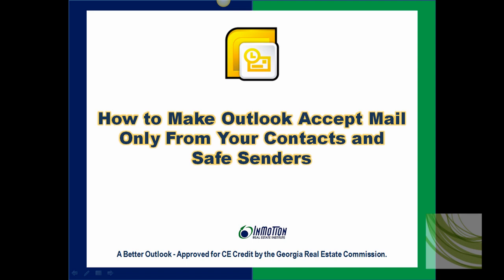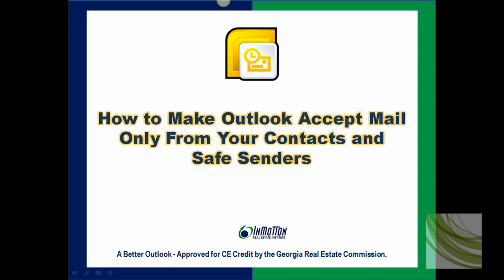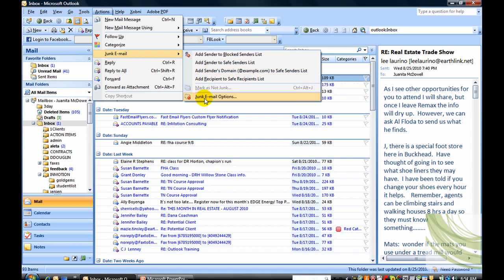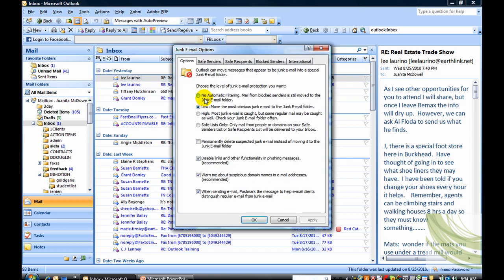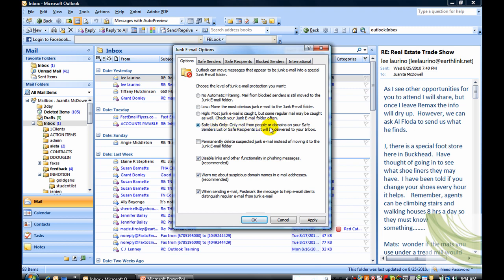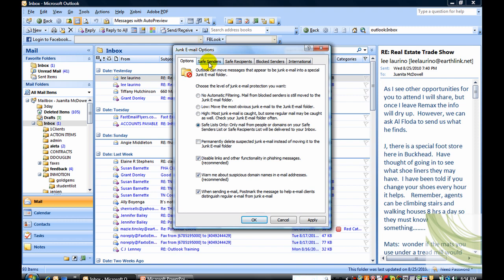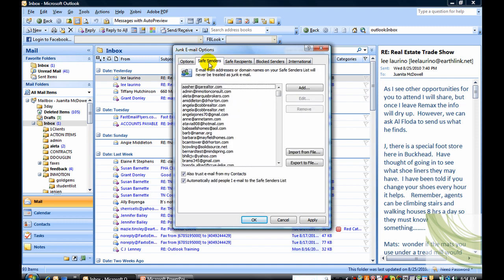Outlook Tutorial to Avoid Spam or Unwanted messages.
This Outlook tip teaches you how to avoid having to delete unwanted messages or spam.  Lead Instructor Juanita McDowell will teach you how to make Outlook accept only mail from Your Contacts and Safe senders.